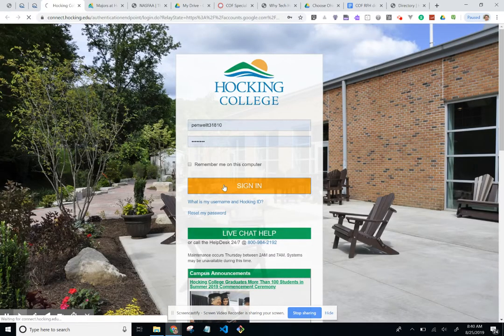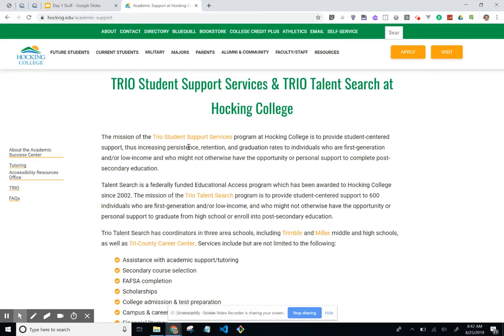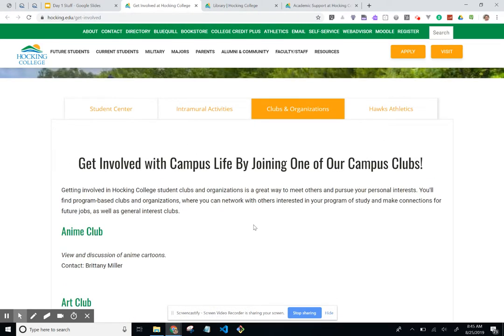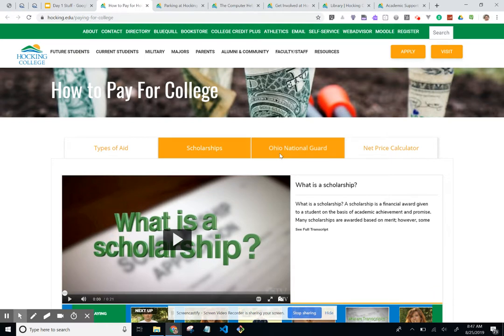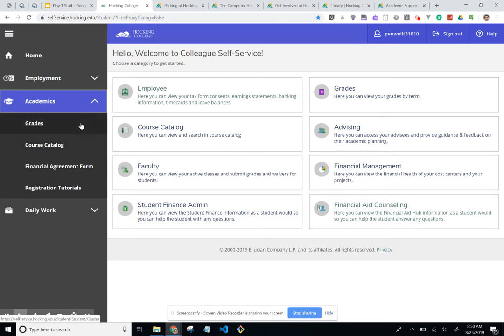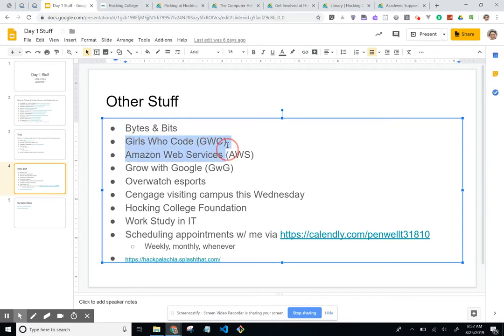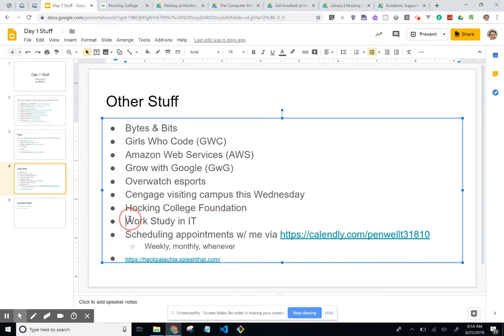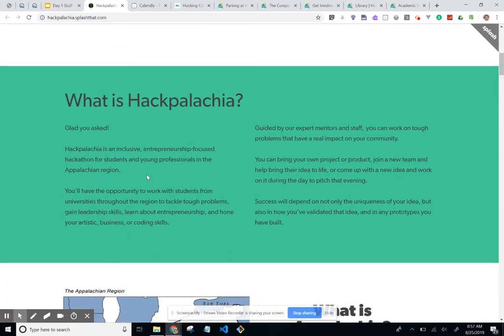HTML 1 - Day 1 stuff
Review of resources and activities available w/ Hocking College.